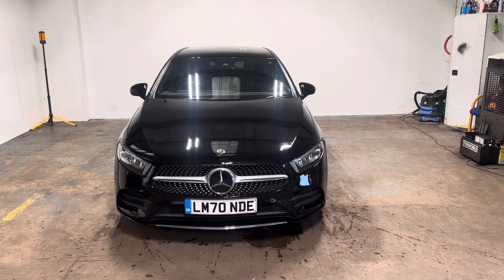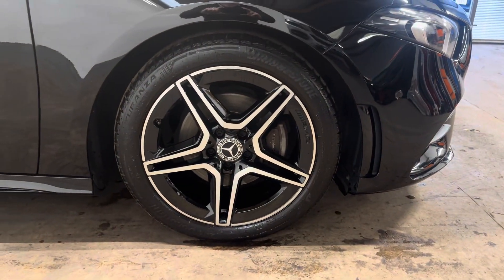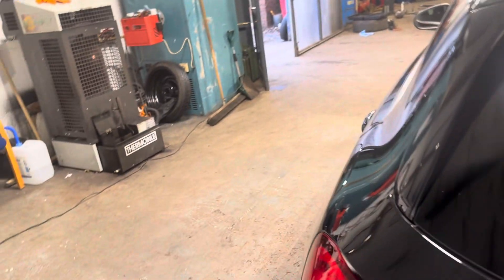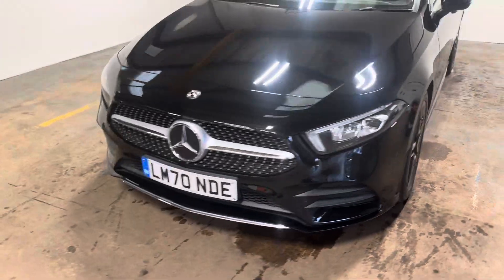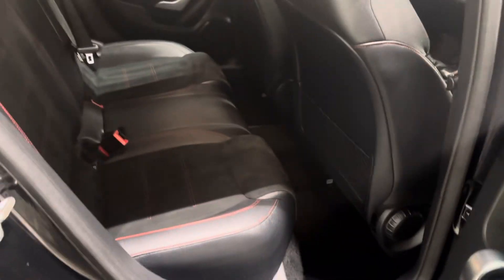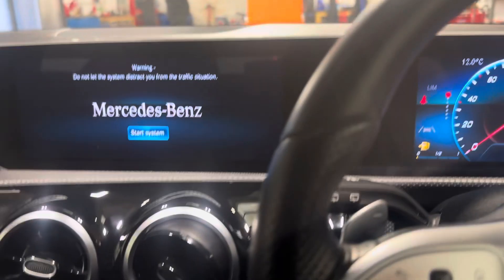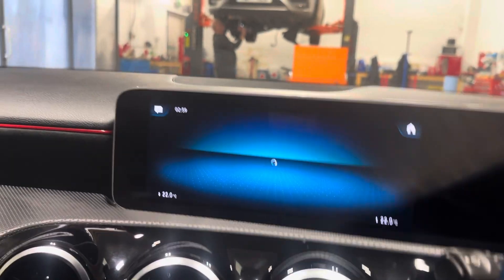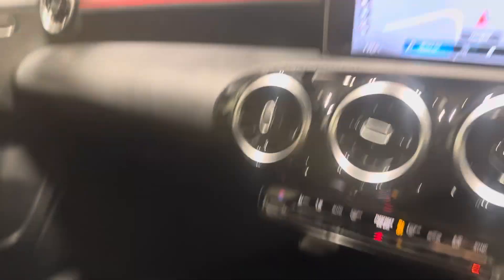5 November 2024